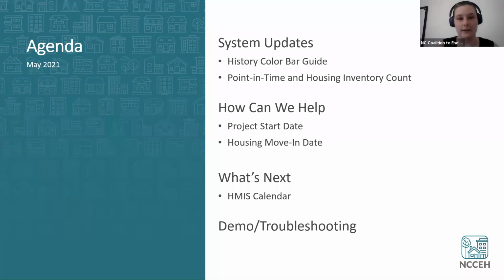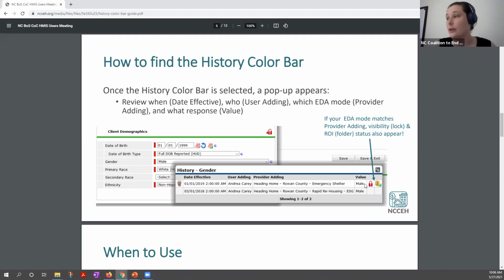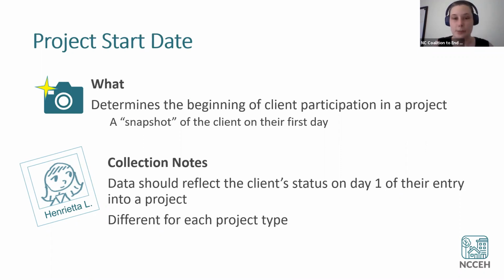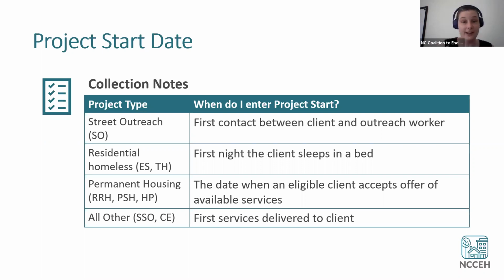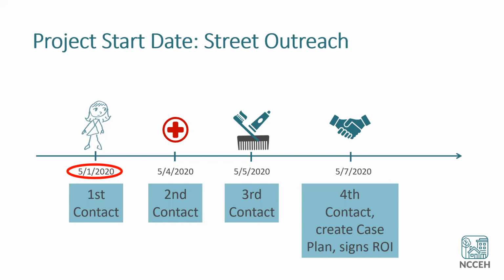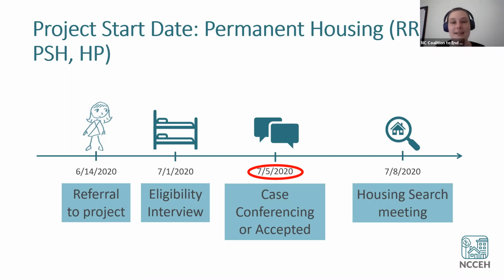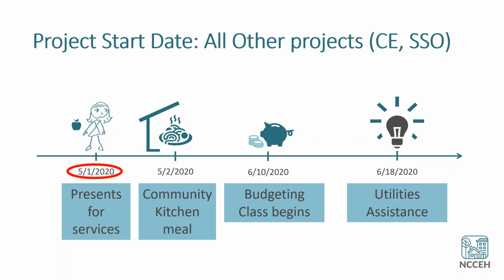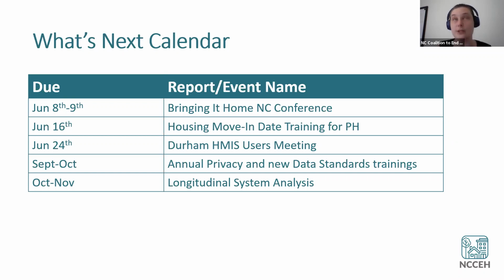May 2021 Durham CoC HMIS Users Meeting